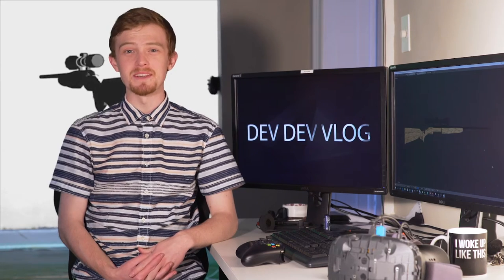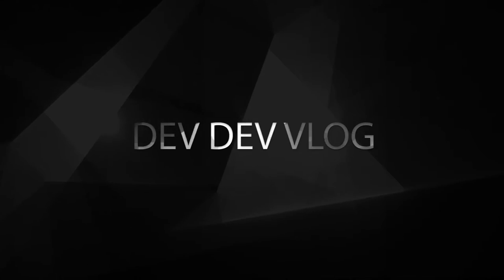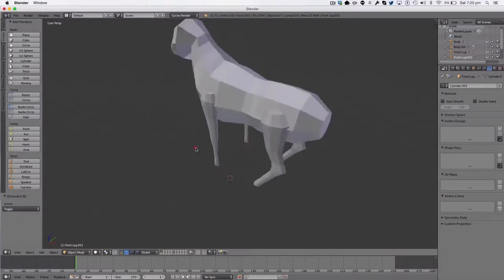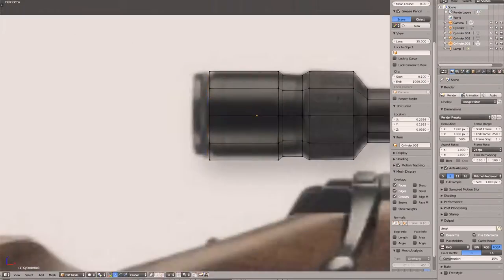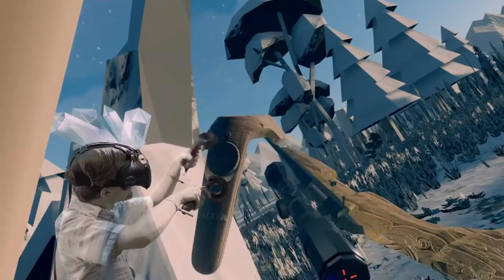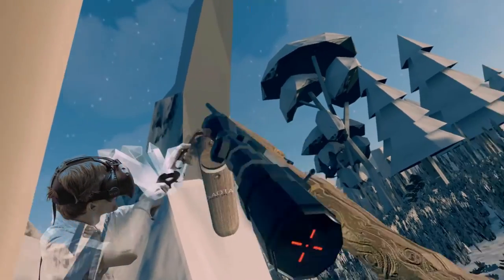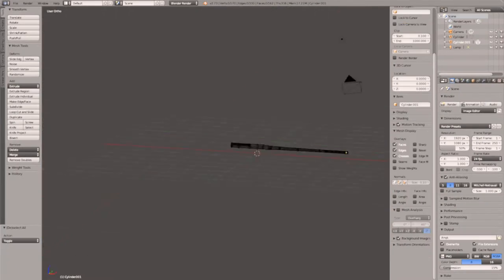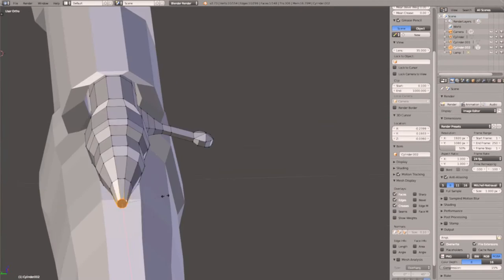Dev Dev Vlog #1 - Low Poly Rifle in Blender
In Vlog #1 of the Dev Dev Vlog, Dev talks about how he created a low poly rifle and shows it's functionality in a sneak peak of "a little fire".

"a little fire" is a virtual reality game in its beta phase of development at Tenebris lab. Follow Tenebris Lab and sign up for exclusive access to "a little fire" beta.

Tenebris Lab is a technology development lab with a focus on virtual reality, augmented reality and mixed reality game, app and web development.